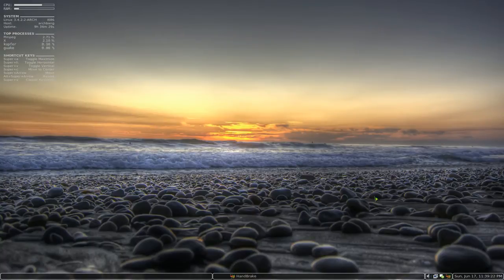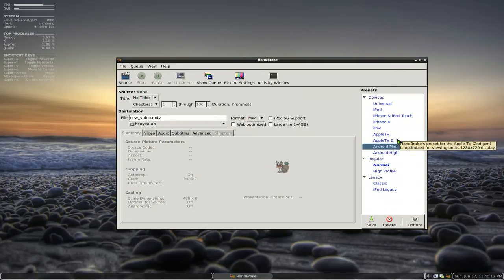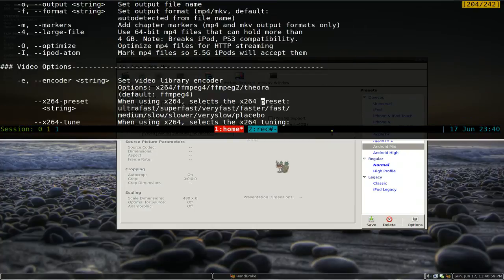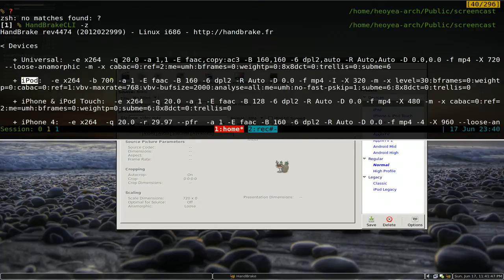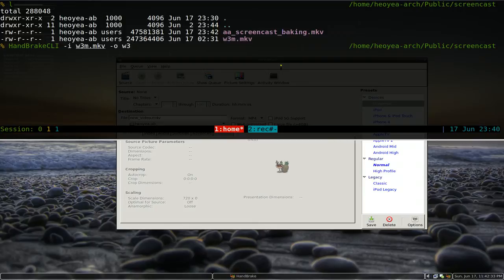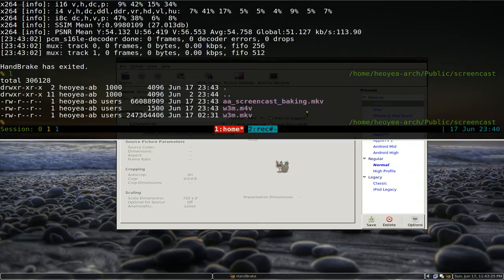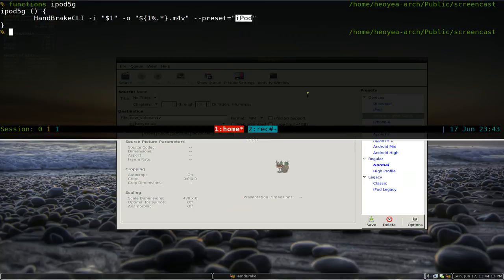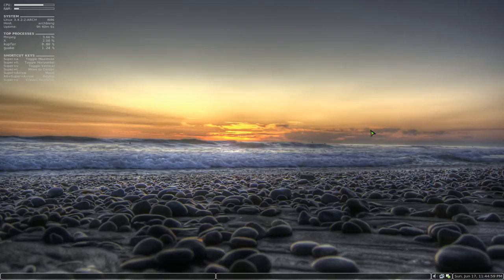HandBrakeCLI - Multithreaded Video Transcoder - Linux CLI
Name           : handbrake-cli
Version        : 0.9.6-1
Description    : Multithreaded video transcoder (CLI)